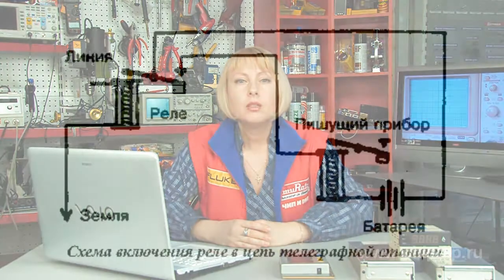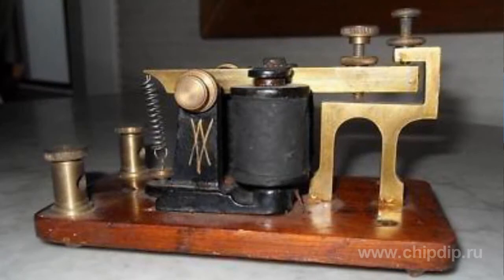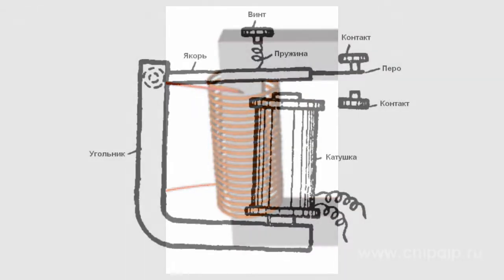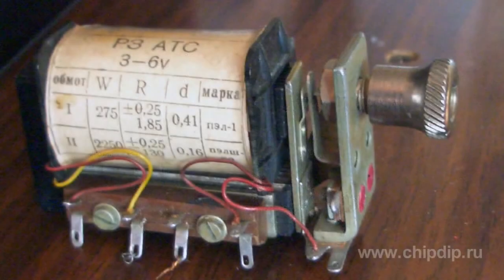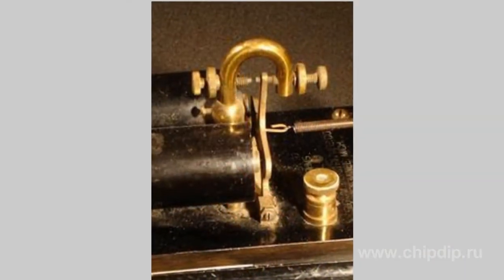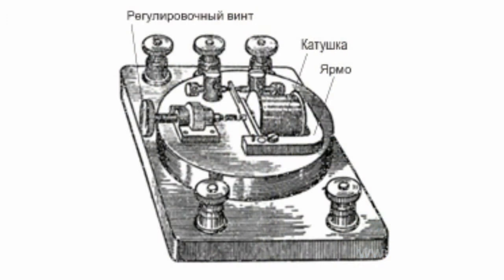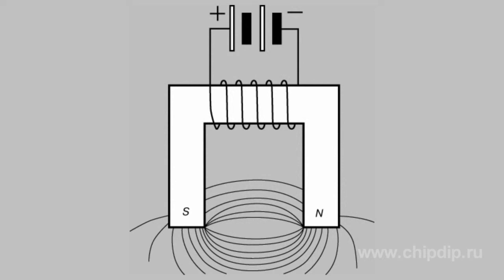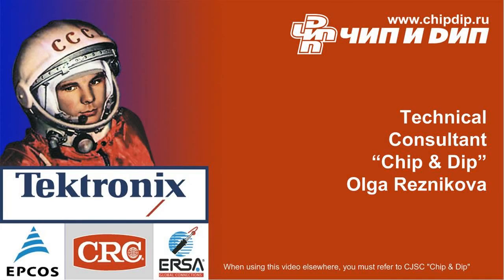Shorin's non-polarized relay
Shorin's non-polarized relay       An essential part of each telegraph set is an electromagnet. Such sets can't exist without it.        An electromagnet with an anchor that doesn't perform mechanical work but functions just for make-and-brake of-contacts was called a relay.      Shorin's relay has one bobbin with 400 coils. Winding is made of enameled copper wire. A bobbin is put on circular core made of soft annealed iron and screwed into angle joint. At the end of angle joint an axis of thin laminated armature having a pen point that moves from one contact to another while operating is fastened        External screw adjusts the tension on a coil spring working on anchor. For gaining more sensitivity an electromagnet circuit of relay wasn't open but closed with burden and light flat anchor.       Telegraph relays contacts as well as first phones contacts had relays of anchor type. An anchor itself bearing contact-details functioned as a movable contact element in such relays. The first electromagnet relays had heavy-base nodes and heavy-base adjusting and binding screws.        The maximum sensitivity and equal actuating and returning time for anchor were set with a regulating screw of a recoil spring. It allowed telegraph signals intensifying without considerable impairments.       Non-polarized relay as well as non-polarized magnet operates independently of current direction. Though changes of current direction lead to changes of core magnetic polarity, it doesn't influence on anchor pulling. The reason for this is that anchor is made of usual iron shard and can be attracted equally both to north and south poles of a magnet. Such relays are widely used in different types of telegraph sets.